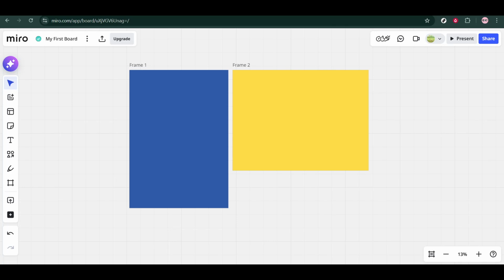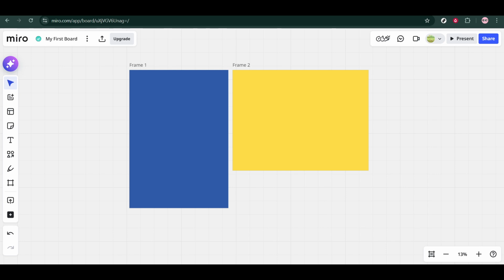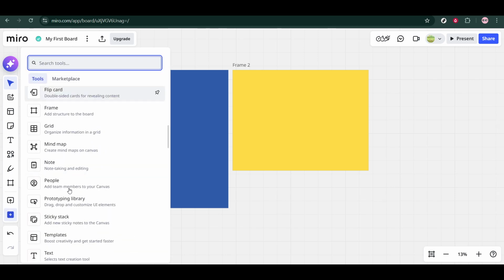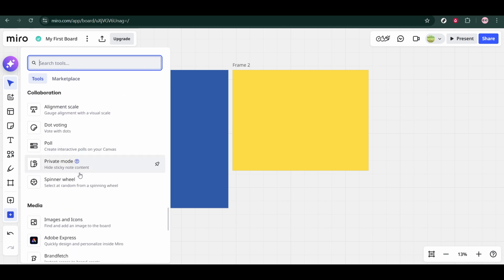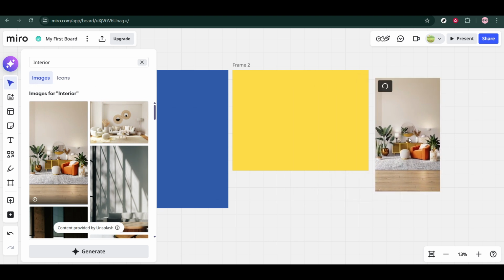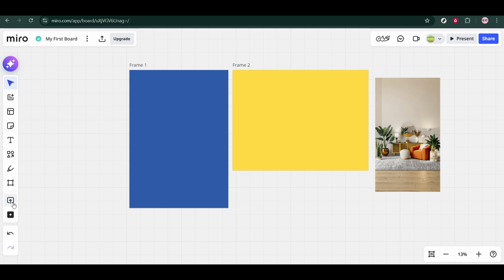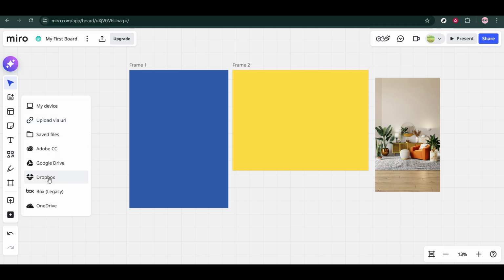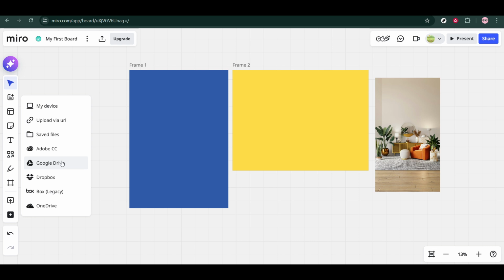How To Add Image In Miro (2026 Easy Guide)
Step by step guide to add images to your Miro board quickly.